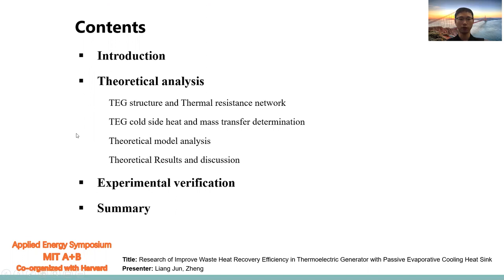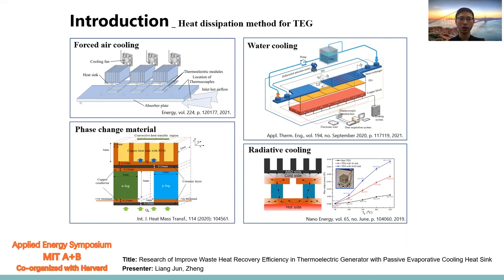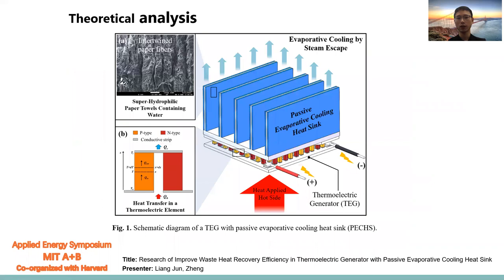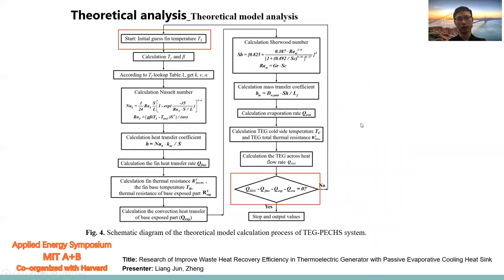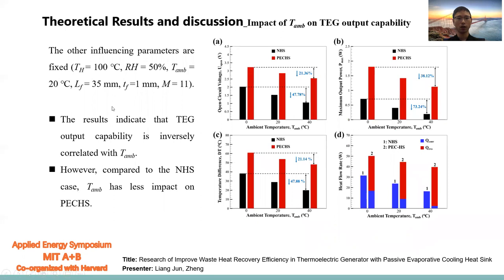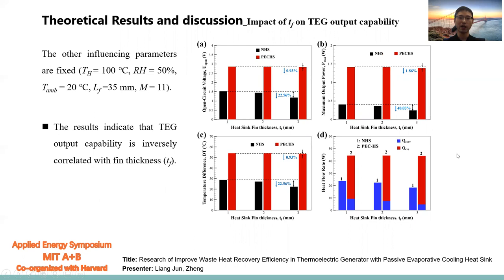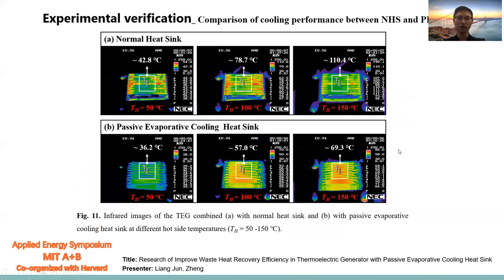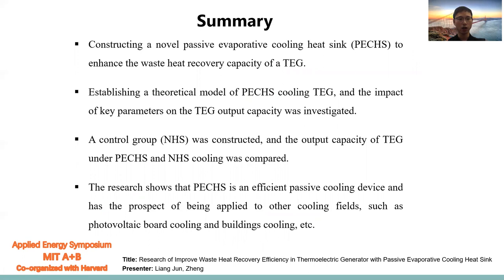MITAB21 ID 33 Liang Jun Zheng Research of Improve Waste Heat Recovery Efficiency in Thermoelectric G